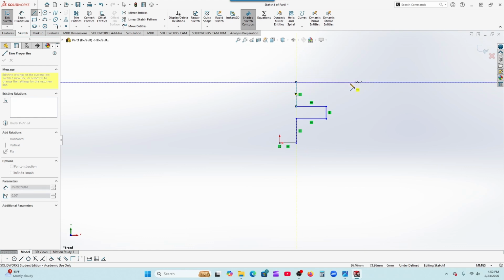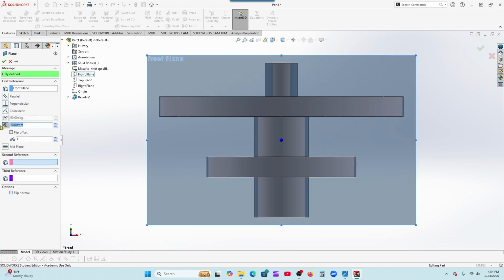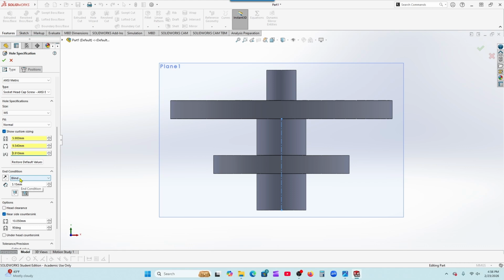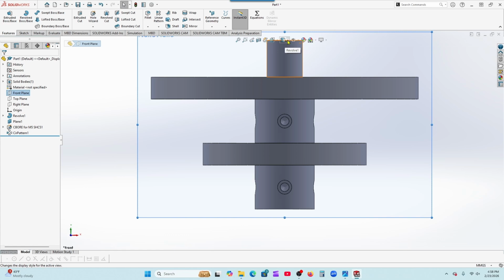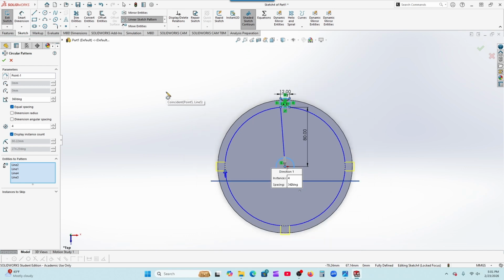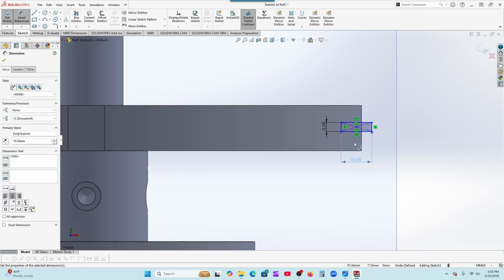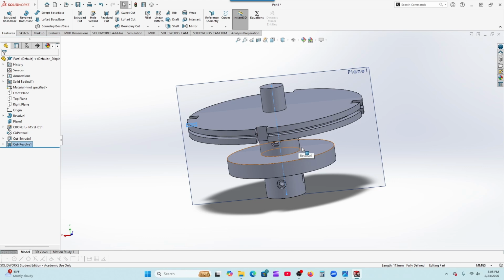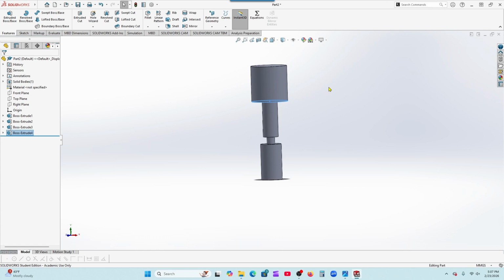Revolved Extrude, Revolved Cut, Hole Wizard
Content covered in the Classroom 2/23/2026